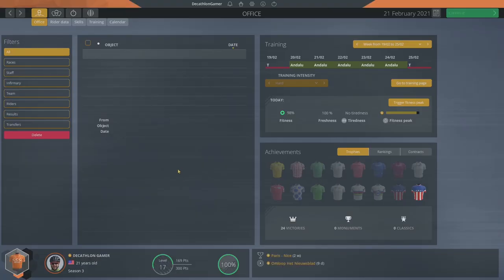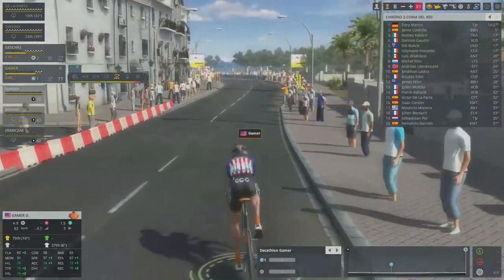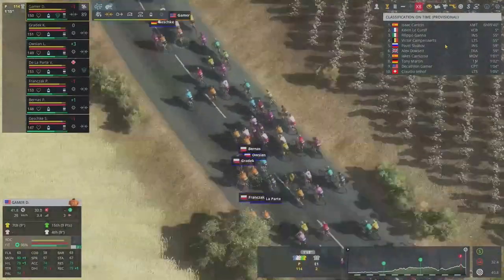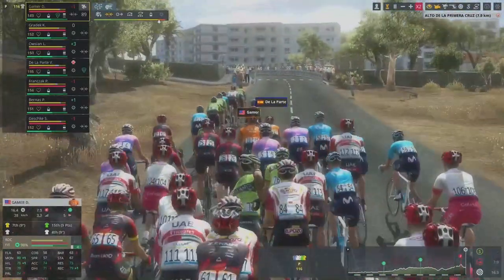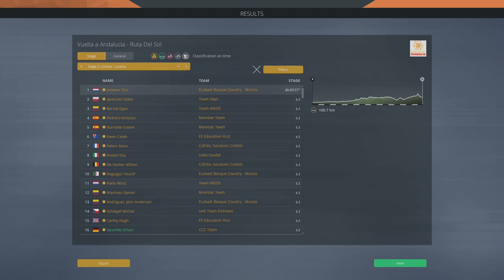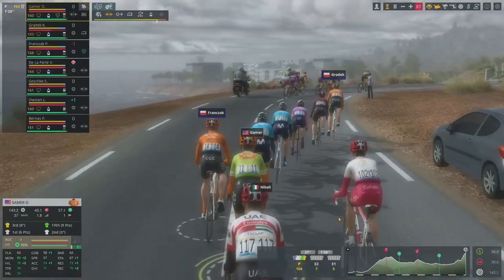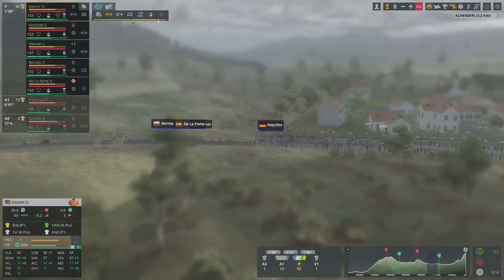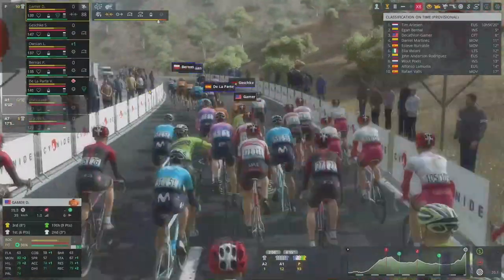Pro Cycling Manager 2019 - Stage Racer - Ep 36 - Andalucia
The tour of Andalucia in this episode.